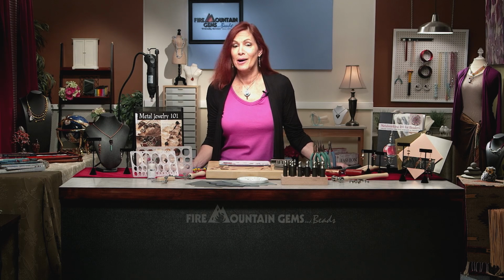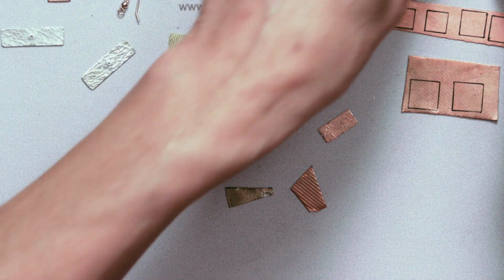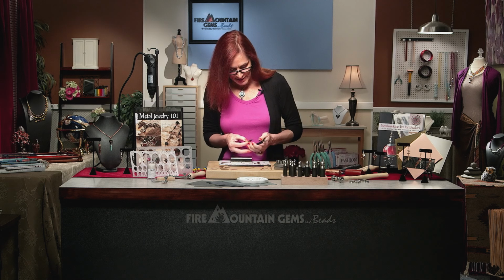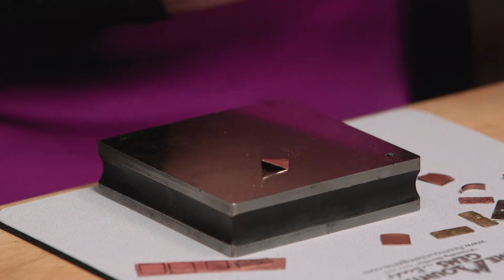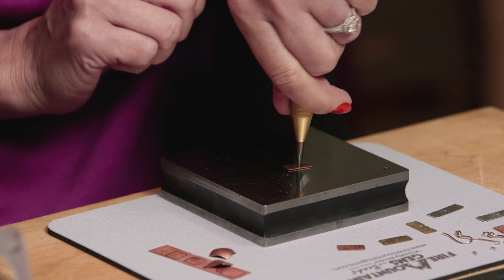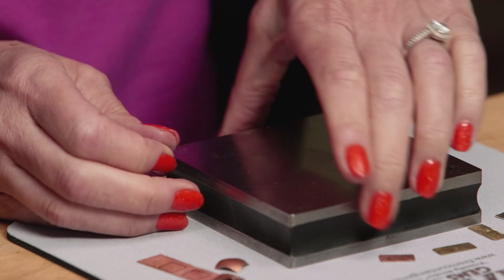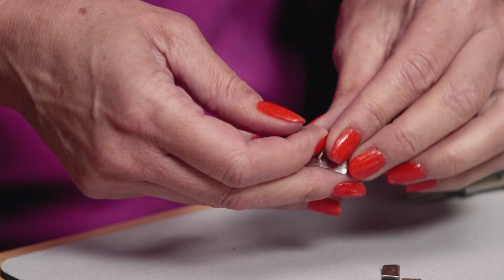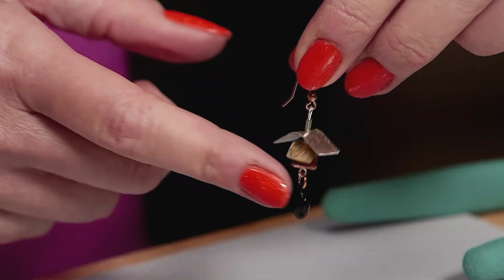Using Your Scrap Metal to Create DIY Earrings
: Recycle old metal scraps from jewelry-making projects to create new jewelry. Join Lisa Pavelka, award winning author and designer, as she makes a pair of layered earrings using a variety of metalsmithing tools and techniques.